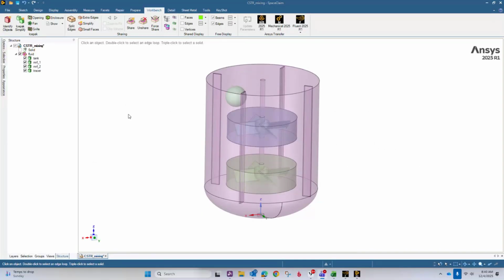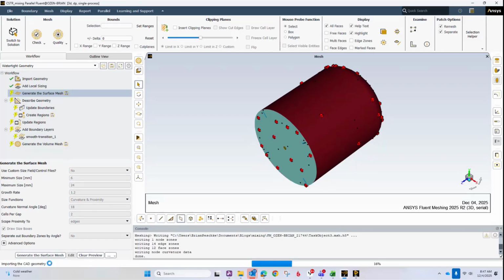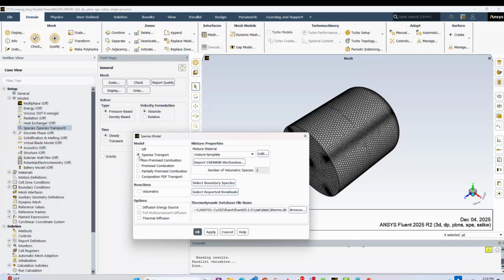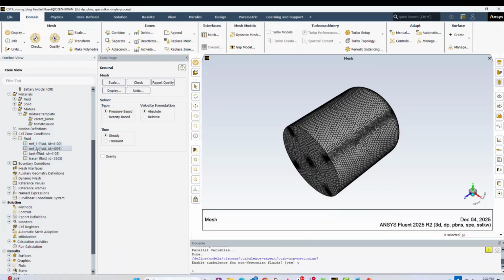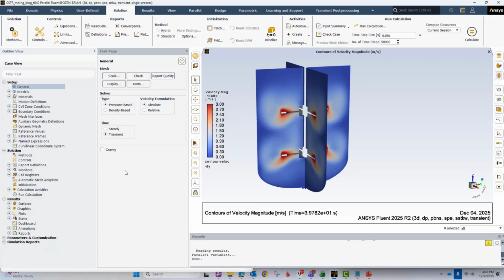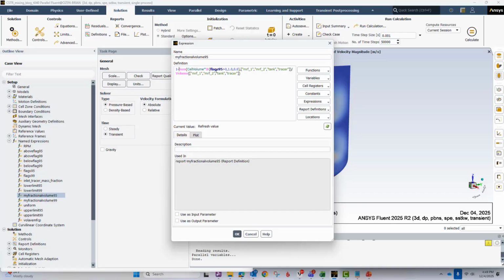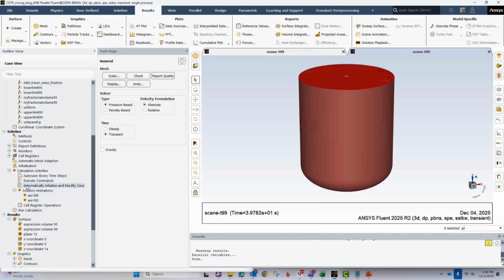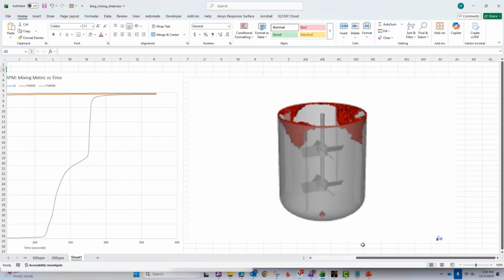Fractional Volume Method for Stirred Mixing Time Evaluation with CFD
This video provides a setup of a mixing simulation of two non-Newtonian liquids using Ansys Fluent.  It showcases Fluent’s capability to simulate the mixing time evaluation using expressions for uniformity index and fractional volume mixed.

Key highlights of the video include:

1. Geometry of the mixing vessel including the tracer release region.
2. Watertight meshing workflow in Fluent Mesh mode.
3. Physics models, materials, cell zone conditions, boundary conditions, and solver settings for steady-state Fluent case.
4. Expressions and post-processing setup for transient Fluent case.

Our expertise in Computational Fluid Dynamics (CFD), Finite Element Analysis (FEA), High-Frequency Structural Simulator (HFSS), and LS-DYNA allows us to provide comprehensive simulation solutions across various industries.
By utilizing cutting-edge features, we help our clients:
1. Optimize design strategies early in the design process
2. Improve product performance and reliability
3. Reduce development time and costs associated with physical prototyping
4. Accelerate innovation and time-to-market for new technologies
Whether you're designing stirred mixing systems, optimizing data center cooling, or tackling intricate thermal issues in aerospace applications, our team of experienced engineers can guide you through the entire simulation process. From model setup to results interpretation, we ensure you get the most out of your Ansys simulations.
Contact Ozen Engineering today to learn how our expert simulation consulting services can help you leverage the full potential of Ansys Twin Builder and other advanced simulation. tools. Let us be your trusted partner in achieving engineering success and cost-effective product development through cutting-edge simulation technology.
If you want to learn more about our CFD Consulting Services,